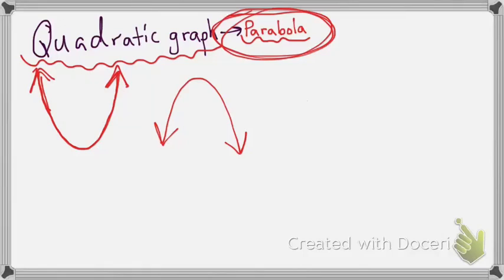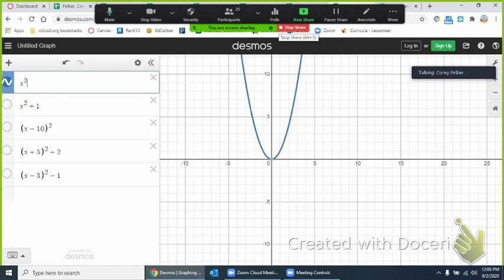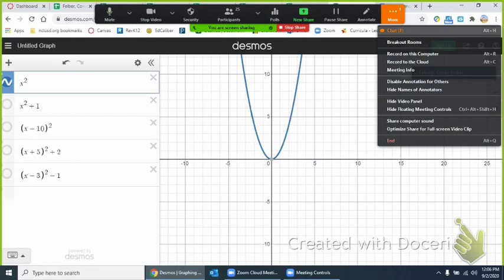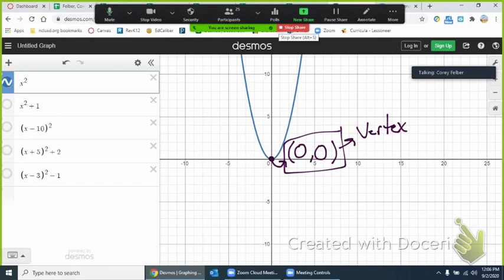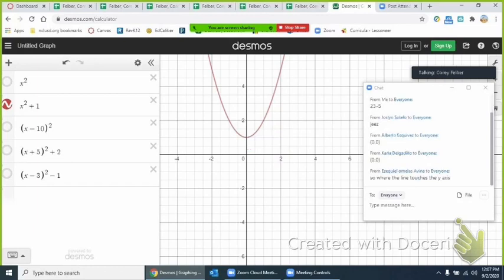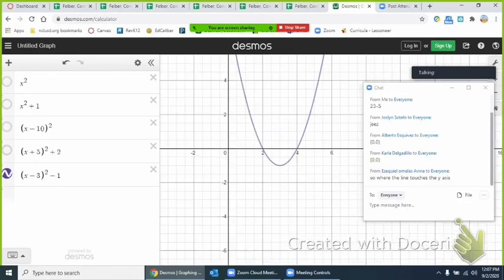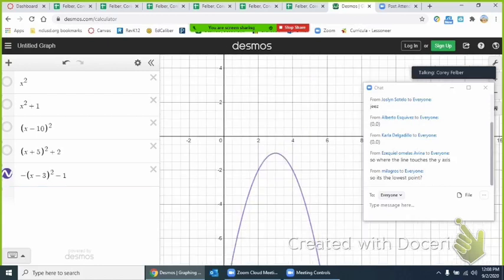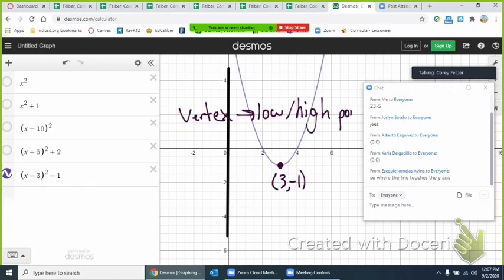“Vertex” of a Parabola